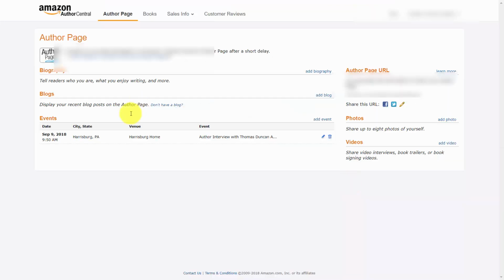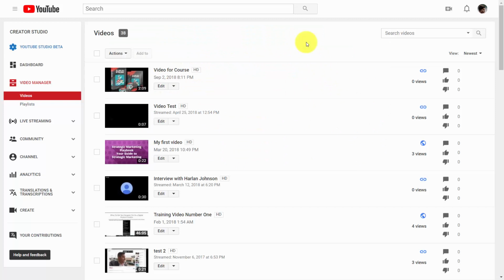38 Set Up Your Author Video Channel Free Speed Publishing With Kindle Training Course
Set Up Your Author Video Channel  Free Speed Publishing With Kindle Training Course